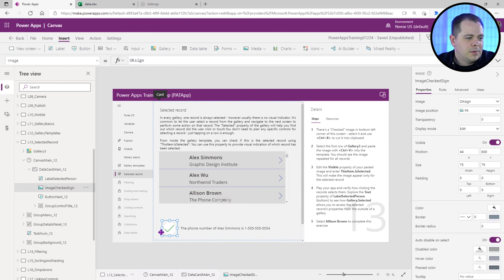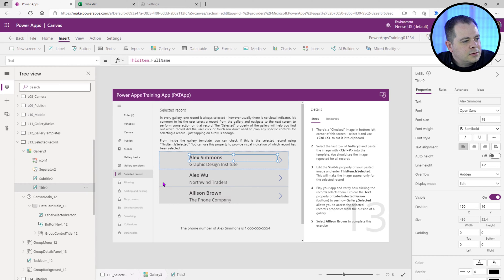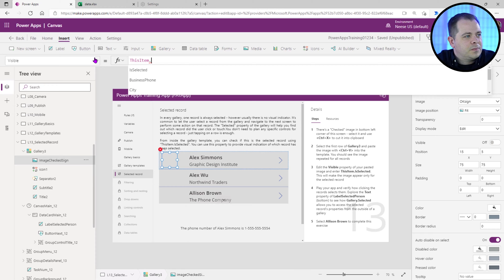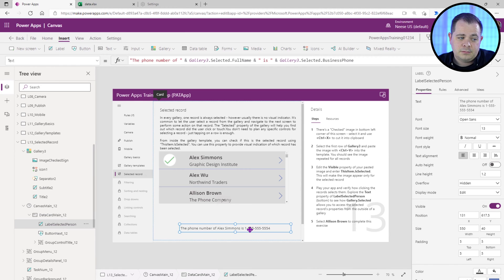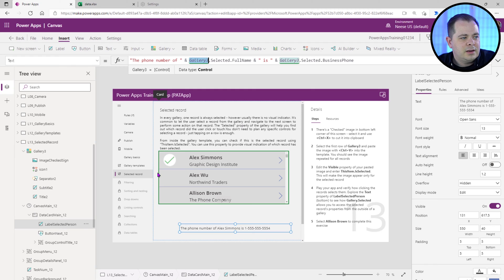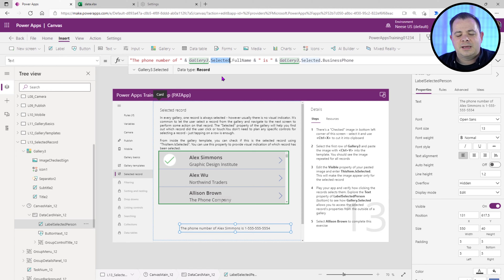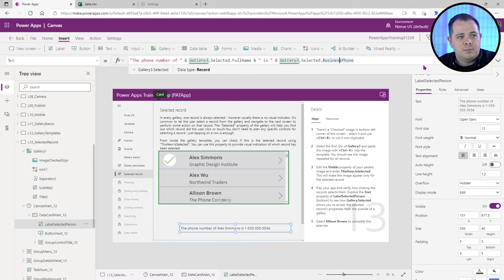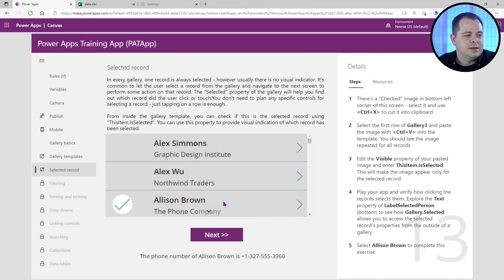Power Apps: Gallery Selected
⬅️ 🆓 How to get at the Power Apps gallery selected item? We will cover handing the selected row or record out of a gallery and changing control properties and visuals based on that selected item. You can also reference the underlying record data by using the ThisItem keyword.